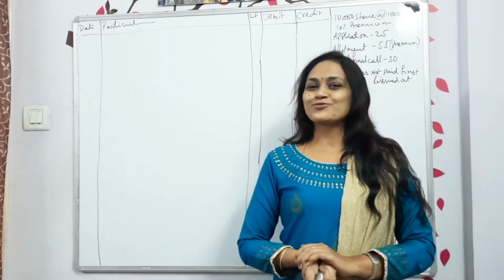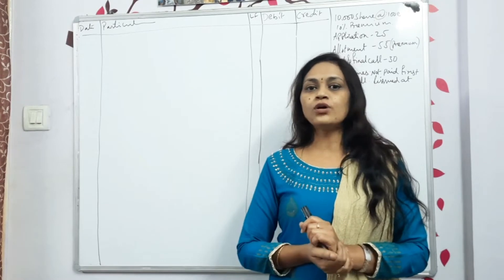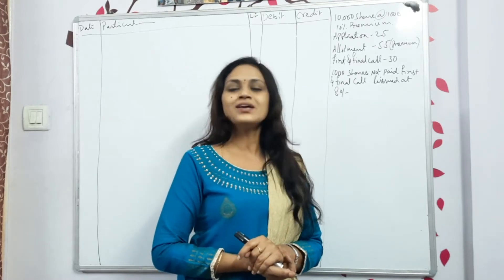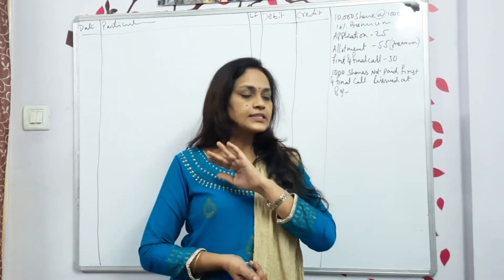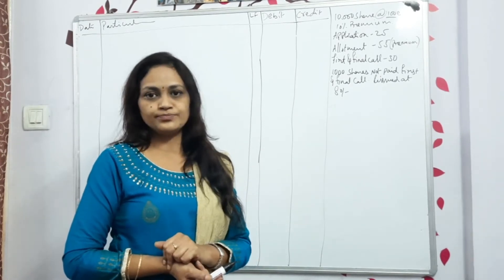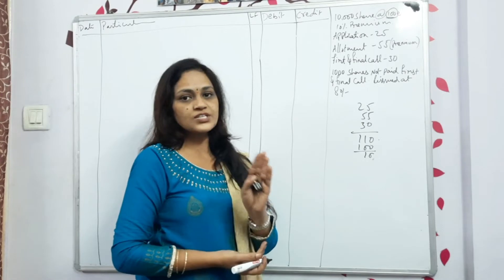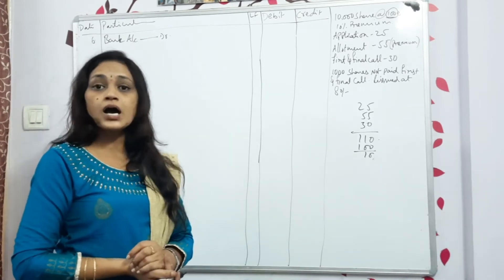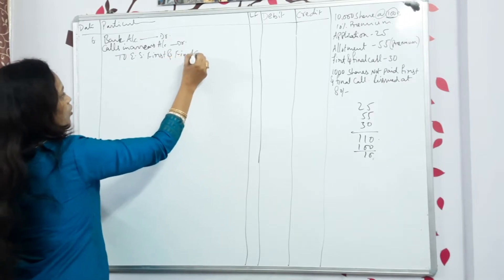Forfeited shares with premium